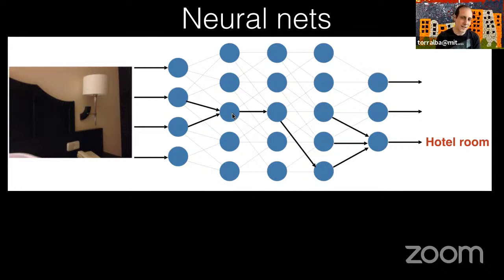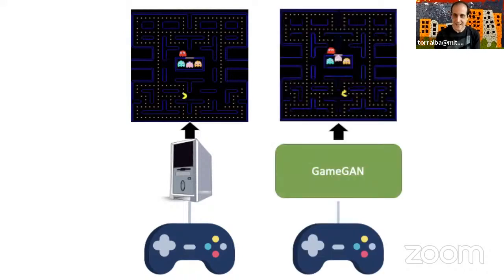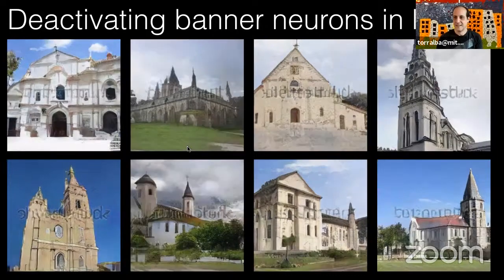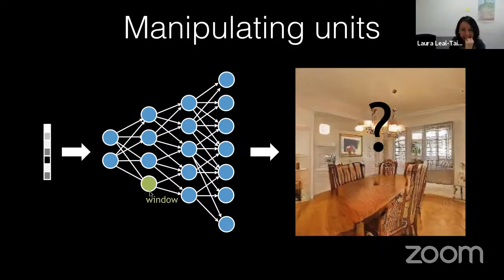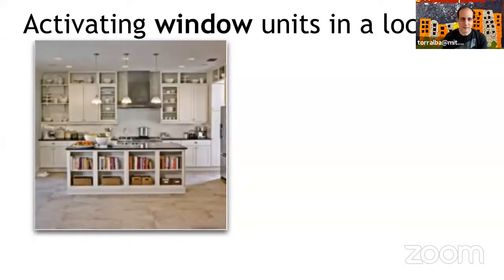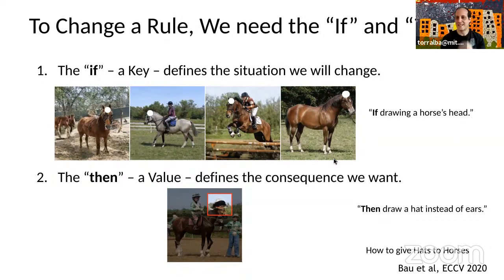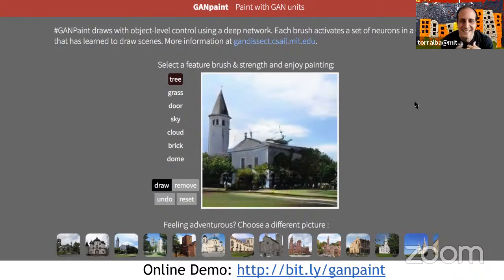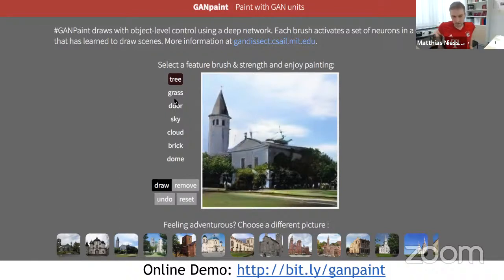I2DL - Guest Lecture - Prof. Antonio Torralba, MIT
Guest lecture by Prof. Antonio Torralba (MIT)

Title: Dissecting neural nets

Abstract: It is an exciting time for computer vision. With the success of new computational architectures for visual processing, such as deep neural networks (e.g., ConvNets) and access to image databases with millions of labeled examples (e.g., ImageNet, Places), the state of the art in computer vision is advancing rapidly. Recently Generative adversarial networks (GANs) have demonstrated a remarkable ability to create nearly photorealistic images. The performance achieved by convNets and GANs is remarkable and constitute the state of the art on many tasks. But why do convNets work so well? what is the nature of the internal representation learned by a convNet in a classification task? How does a GAN represent our visual world internally? In this talk, I will show that the internal representation in both convNets and GANs can be interpretable in some important cases, and I will discuss some applications.